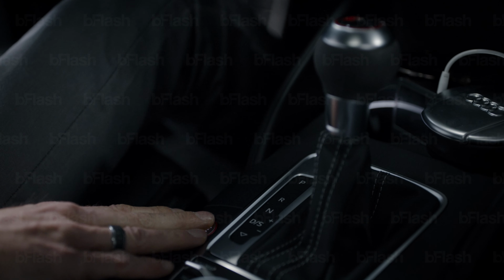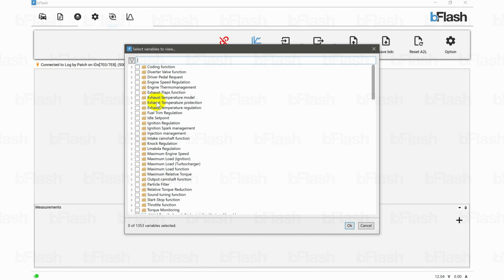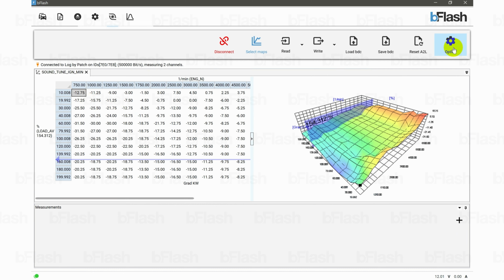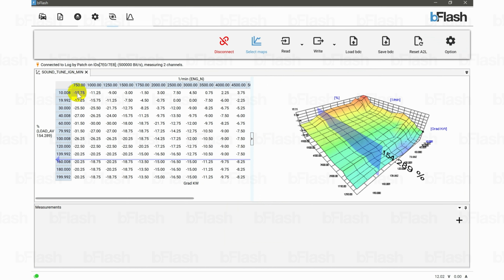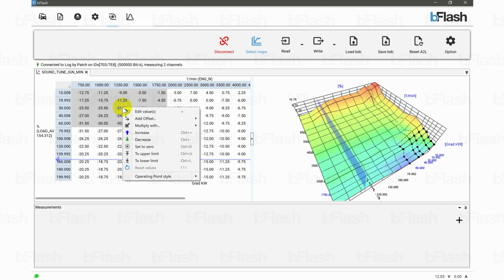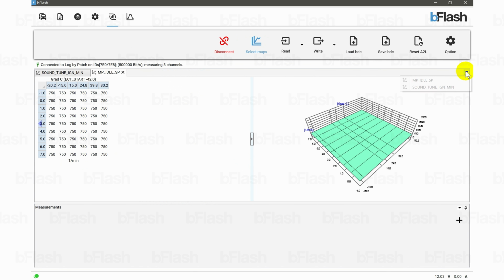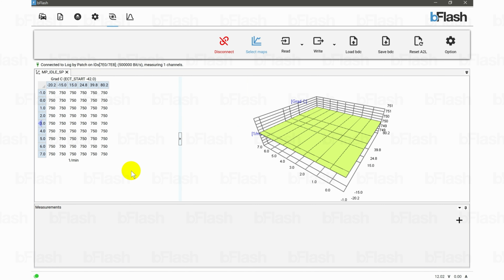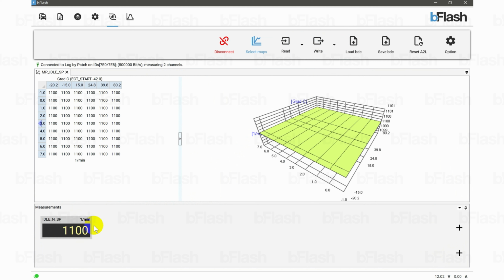bFlash Live Tuning - Tutorial